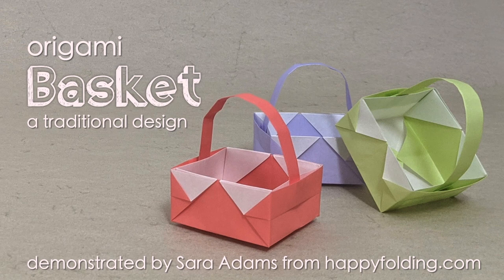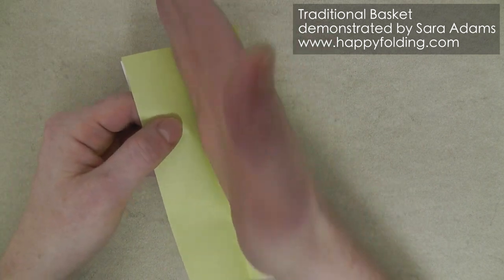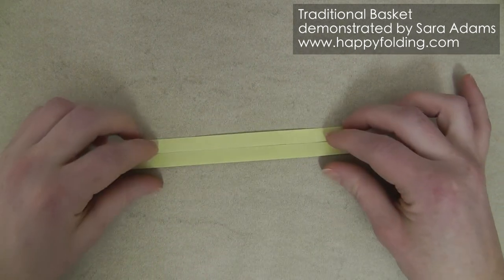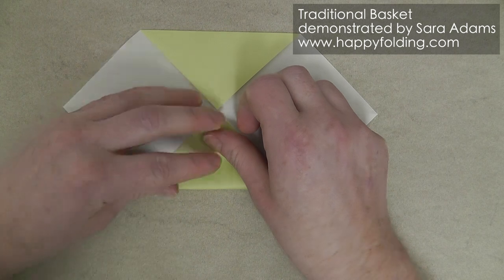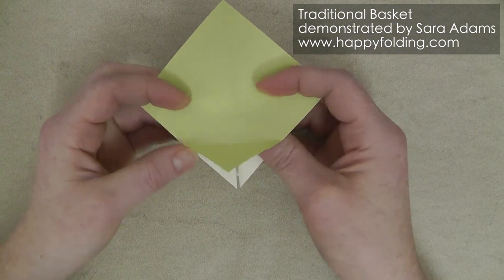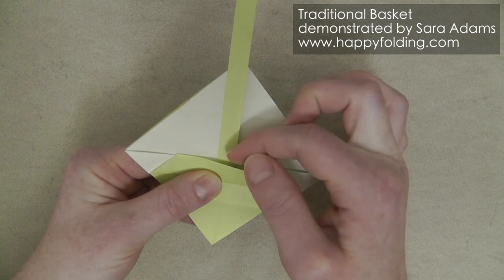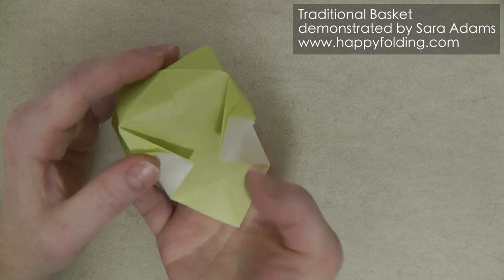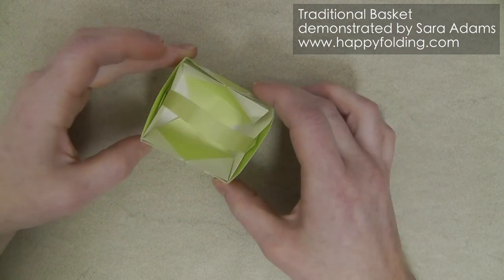Easter Origami Tutorial: Traditional Basket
Paper used in this video: square with a side length of 15 cm (6 in), plus a strip measuring 15 cm by 3.75 cm (6 in by 1 1/2 in)
Finished model (excluding handle): side length of 5 cm (2 in), height of 2.5 cm (1 in)

This video describes how to fold a traditional origami basket. How about you fold some for your egg hunt?
I was inspired to make this tutorial while exploring a new origami book especially for beginners: "Origami Made Simple" by Russel Wood. You can learn more about the book
Russell Wood also has a YouTube channel, including a playlist of more tutorials for models diagrammed in the book